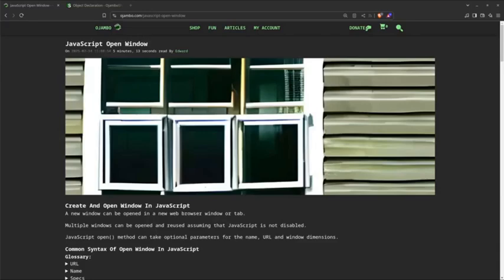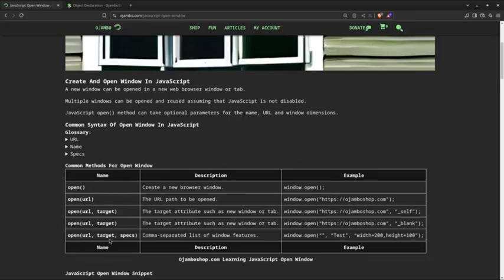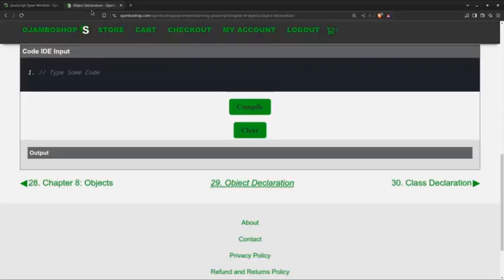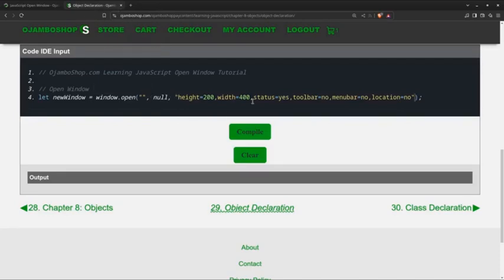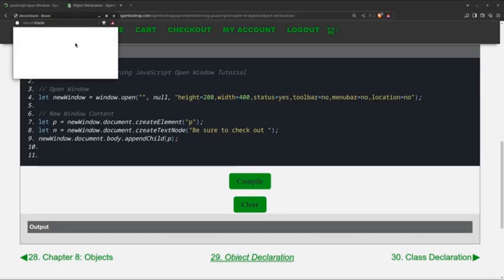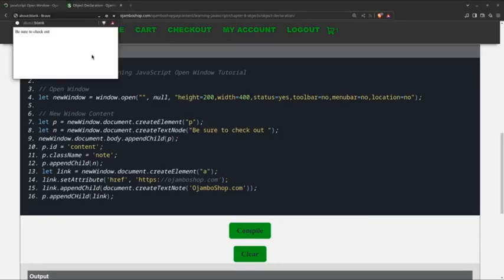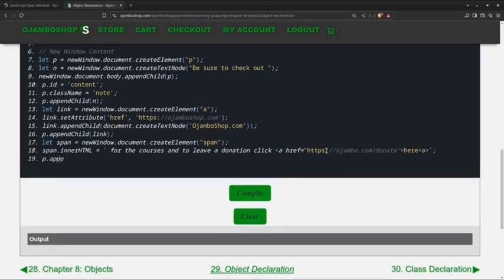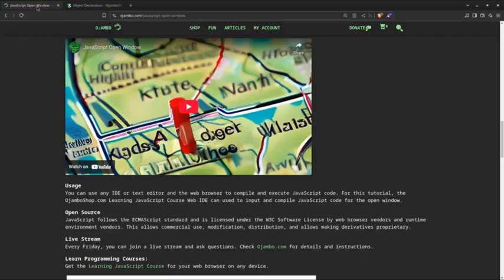JavaScript Open Window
JavaScript makes it easy to create content for new windows.
New windows can be opened in the same window, as a new window or new tab.